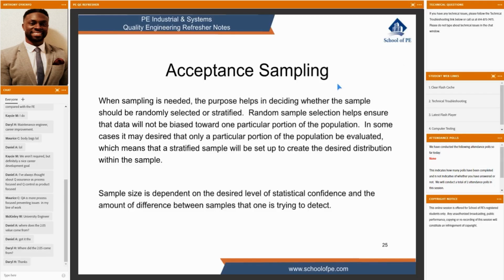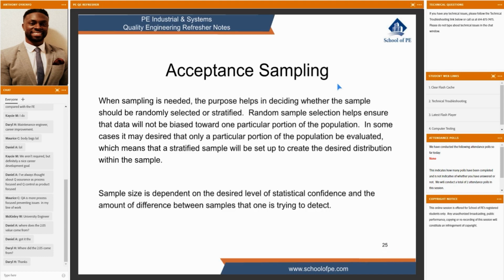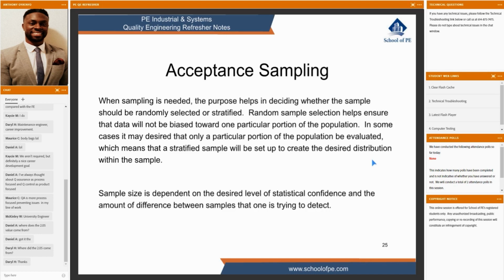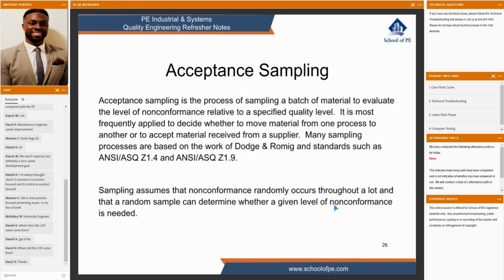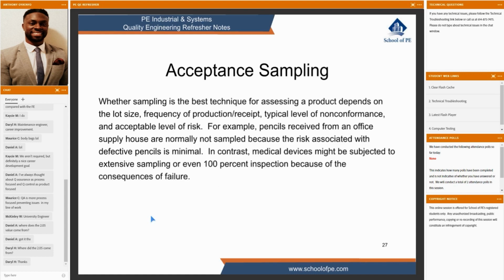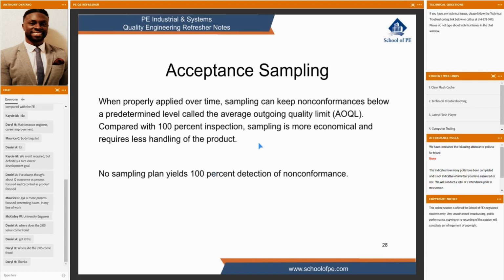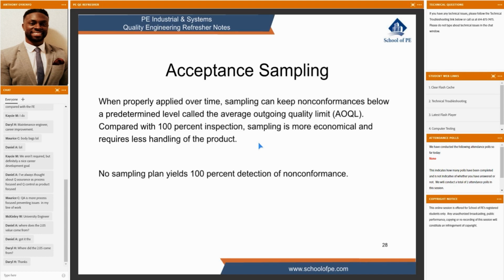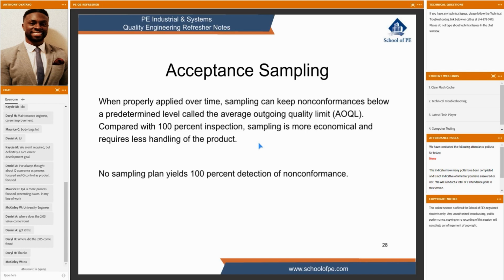What is Acceptance Sampling | PE Industrial and Systems | PE Exam Prep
Watch this video where our instructor breaks down various factors that affect material flow patterns. From the number of subassemblies to types of buildings, learn about the key elements that influence flow patterns in this engaging video.

Follow @SchoolofPe